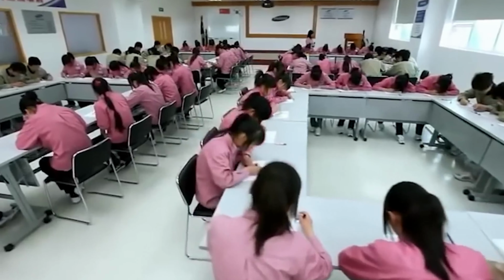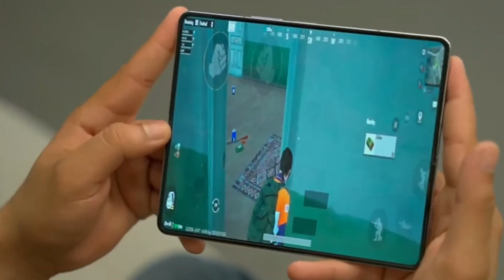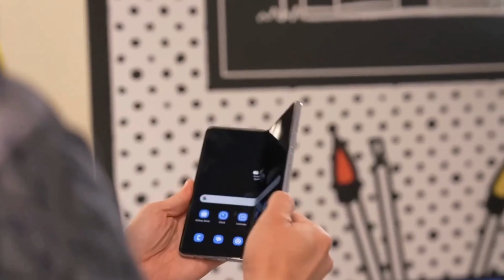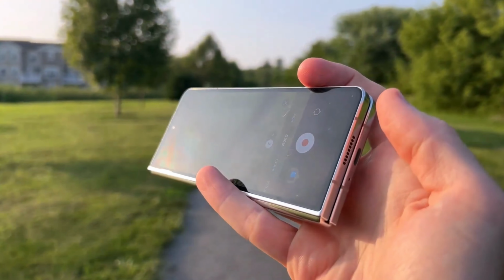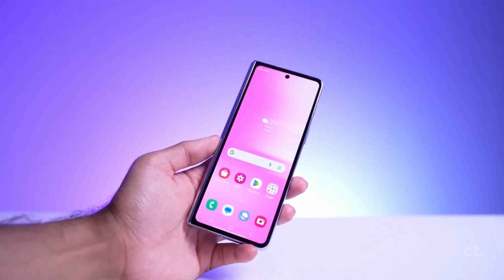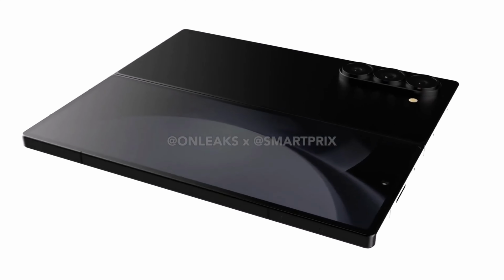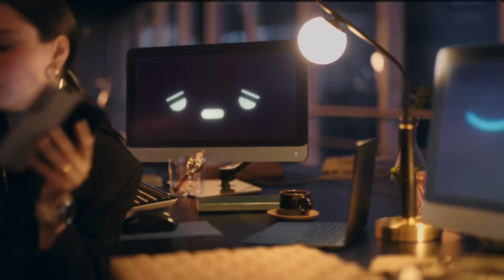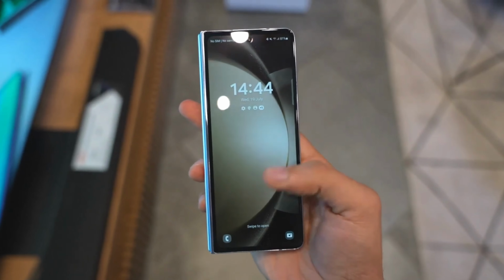Get Ready! Samsung Galaxy Z Fold 6 - First Look Preview!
Welcome to the ultimate guide on the much-anticipated Samsung Galaxy Z Fold 6.
In this video, we dive deep into the features, design, and everything you need to know about this groundbreaking device.